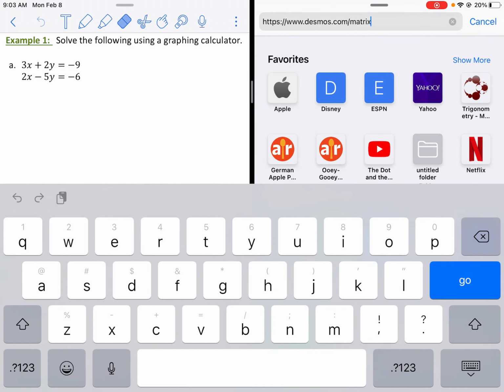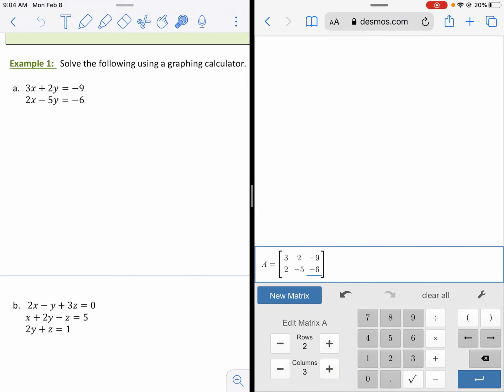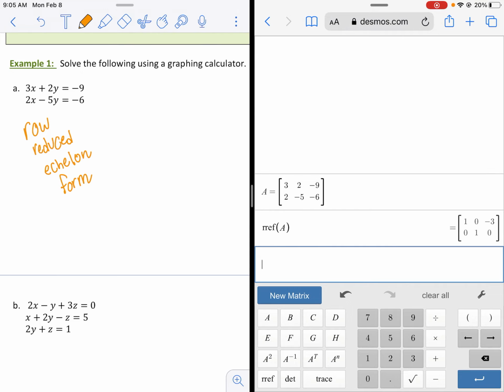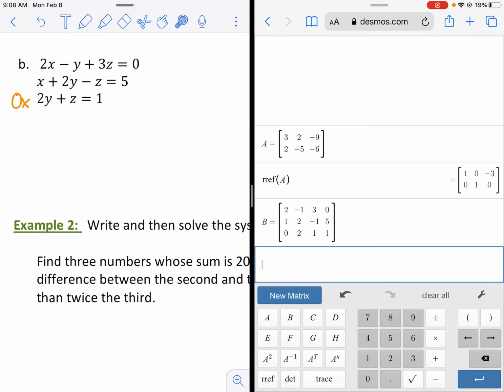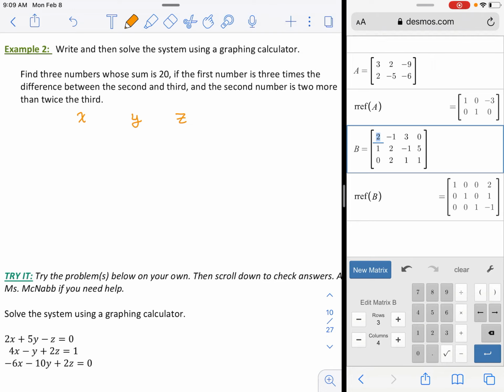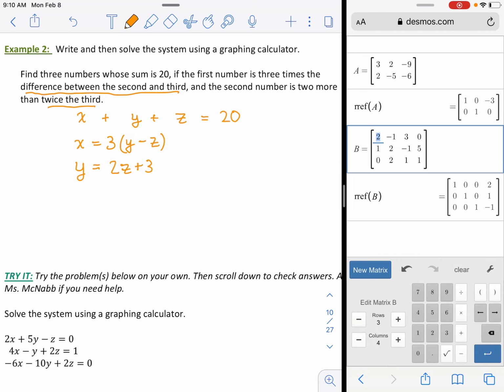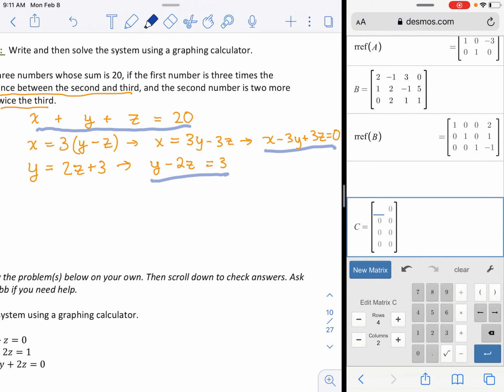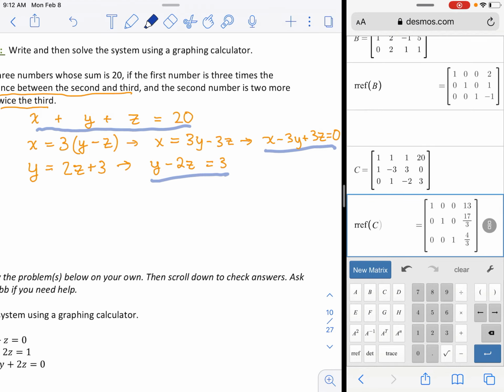Precalculus Algebra - 5.2 Gauss-Jordan Elimination (calculator) w/ 3 Variables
Using Gauss-Jordan (calculator method) to solve a system of 3 equations.